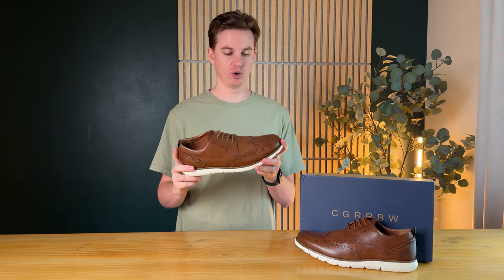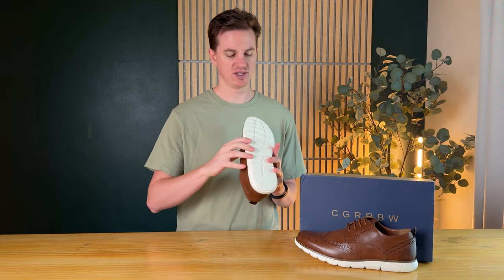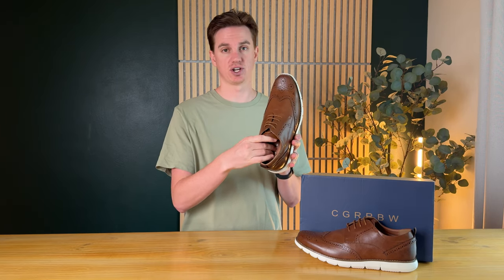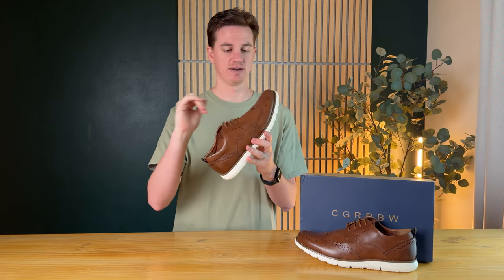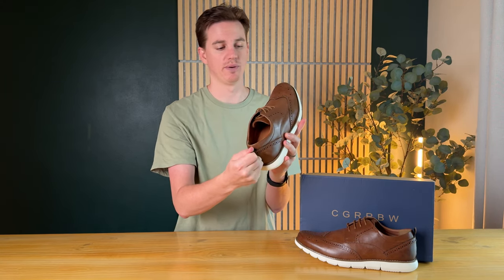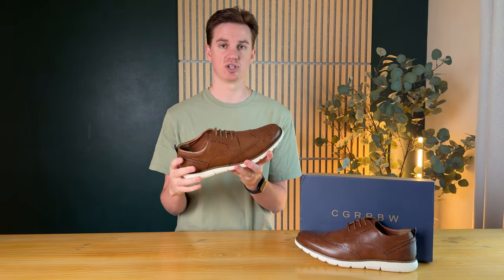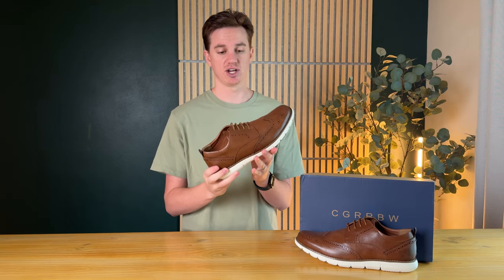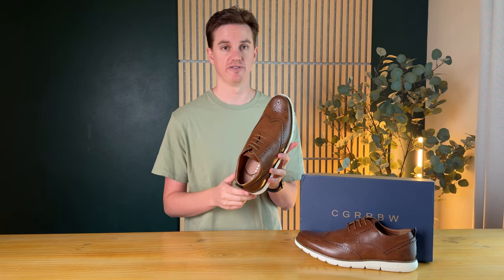Sizing Guide for the CGRRBW Mens Dress Shoes!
We share details and sizing of the CGRRBW mens dress shoes!